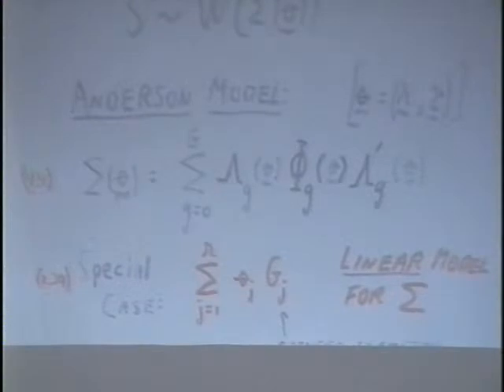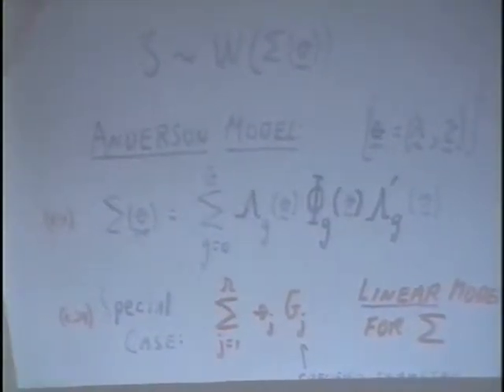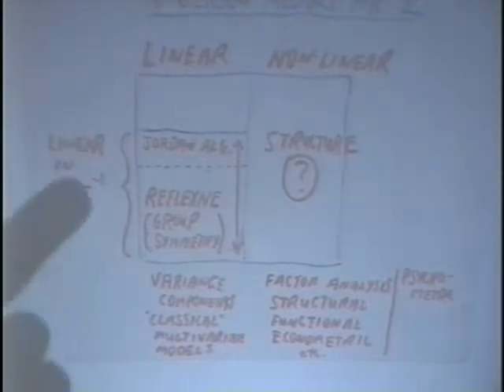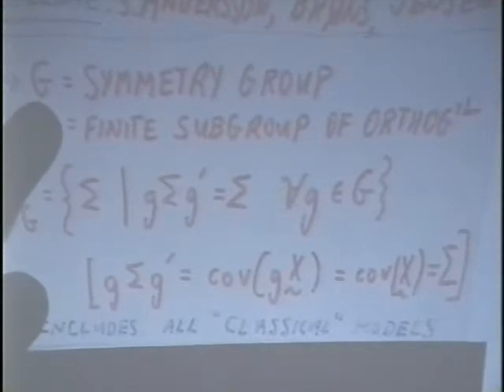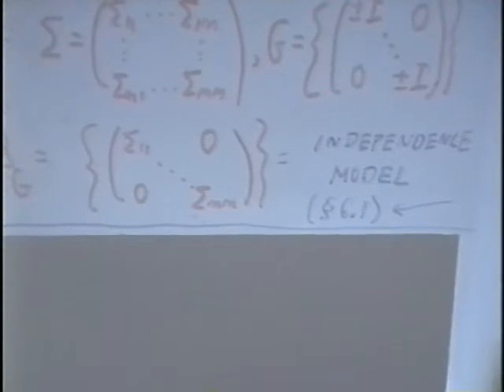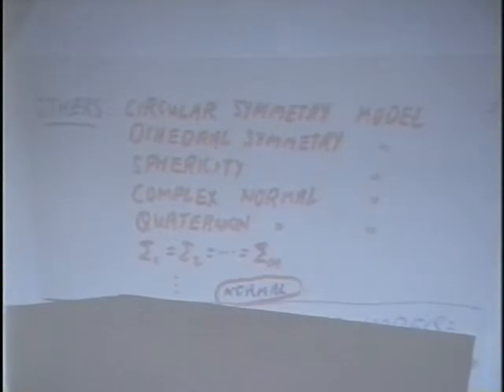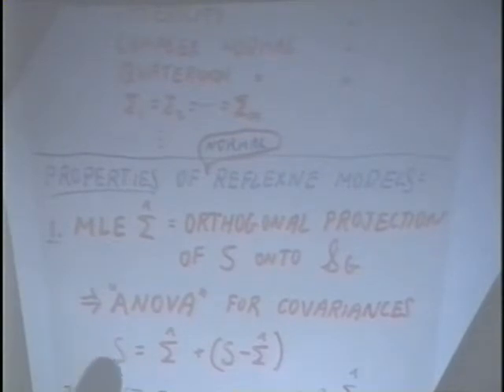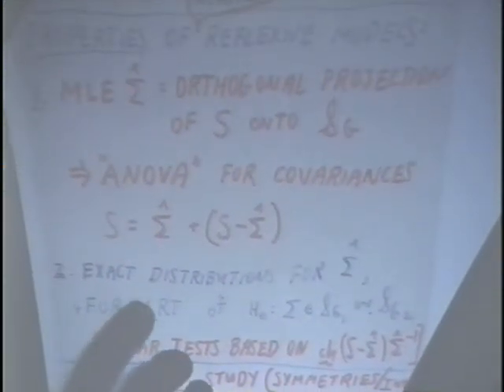Michael Perlman: Discussion on T.W. Anderson's keynote address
The Second International Tampere Conference in Statistics, University of Tampere, Finland, 1-4 June, 1987.

Michael Perlman, University of Washington, Seattle, USA: Discussion on T.W. Anderson's keynote address, "Multivariate linear relations".